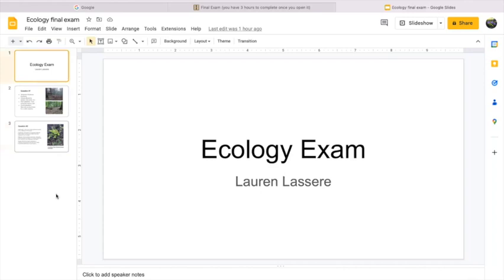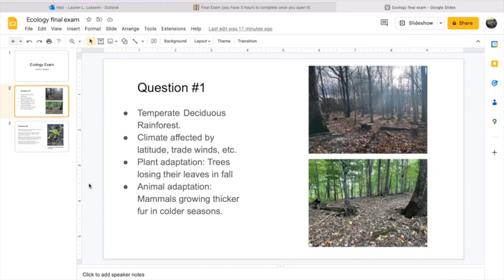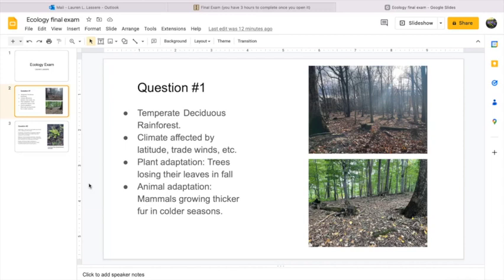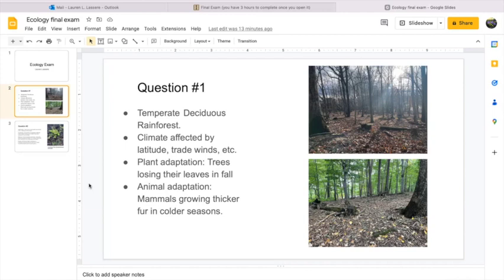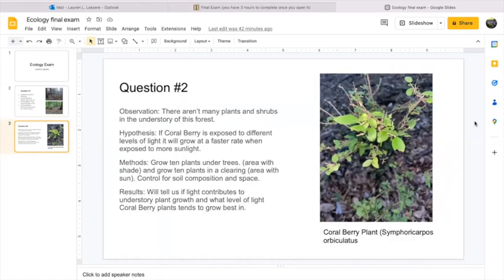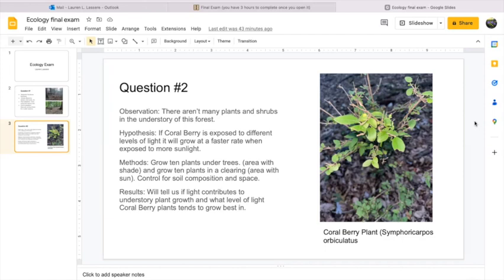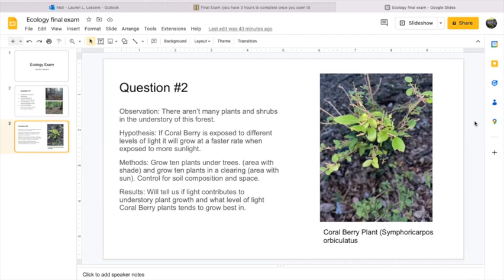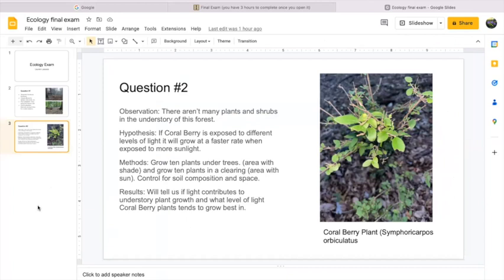Ecology Final Exam (lassere, lauren)